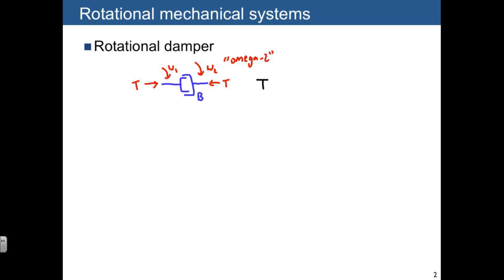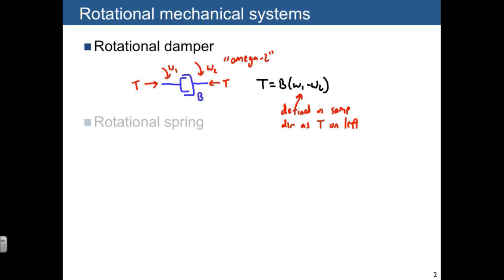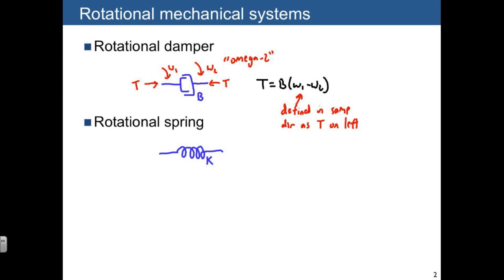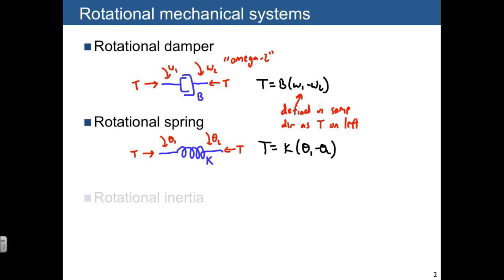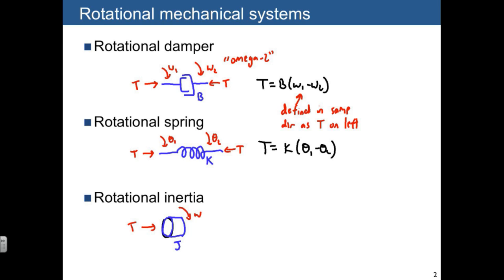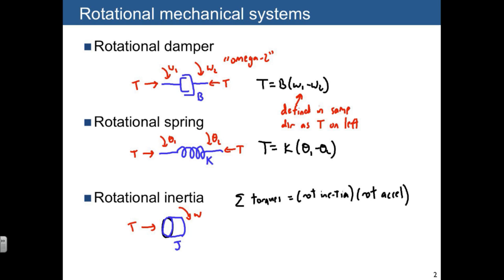Lecture 05 Rotational mechanical systems